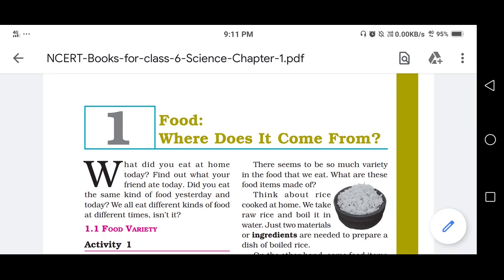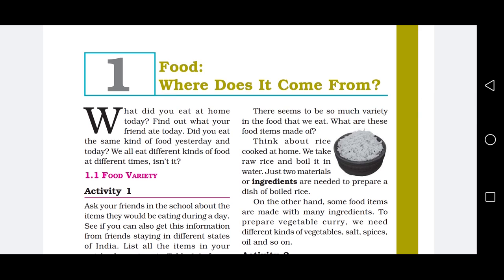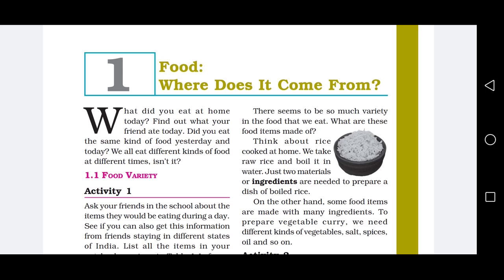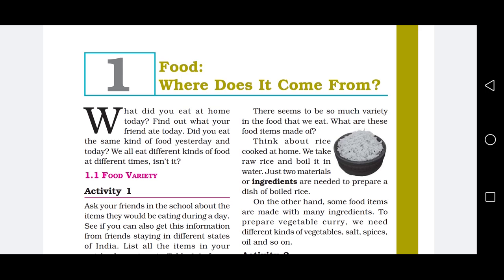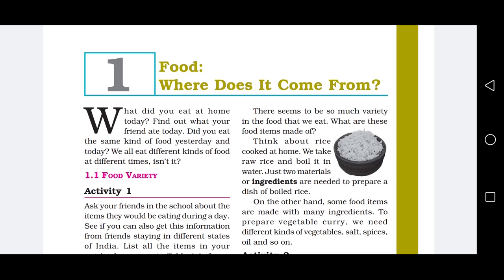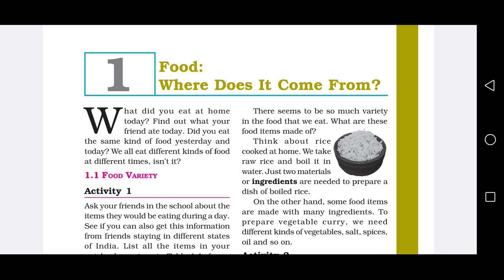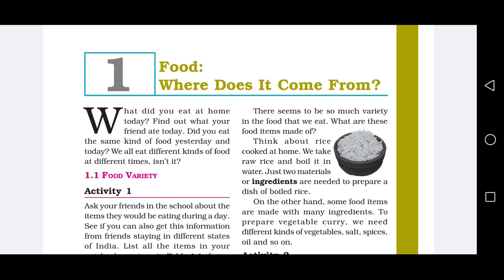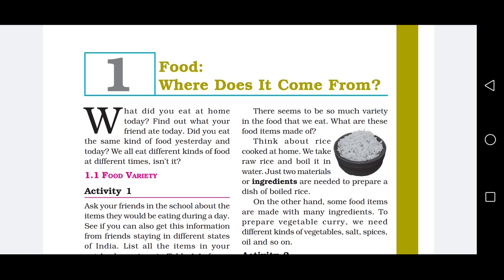class 6th science ch -1 Food: where does it come from?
class 6th science ch -1 Food: where does it come from? | easy lecture#class 6th